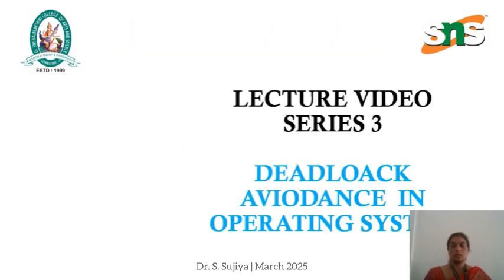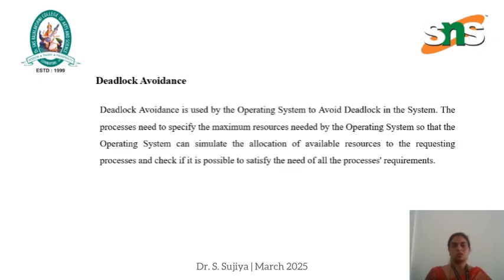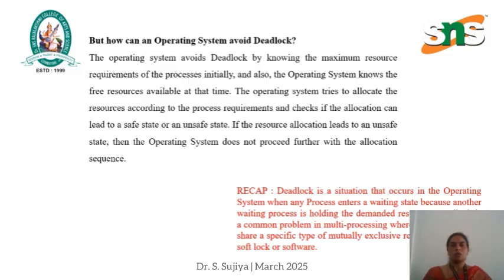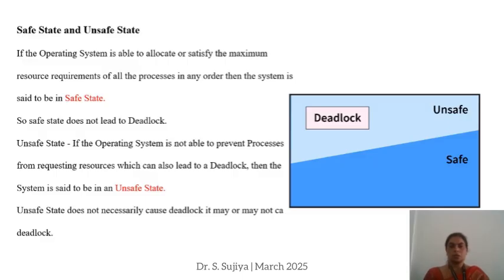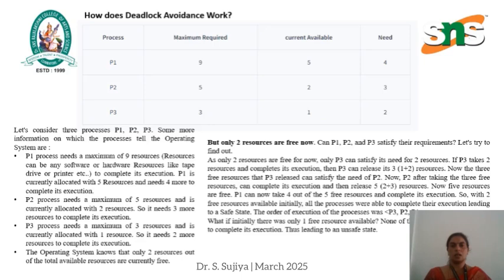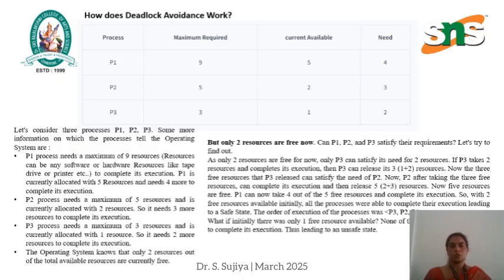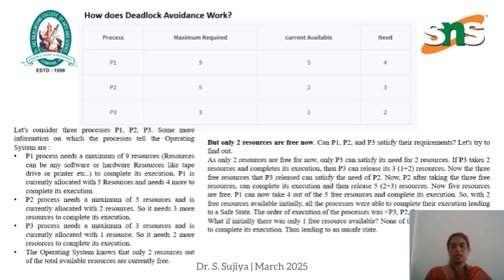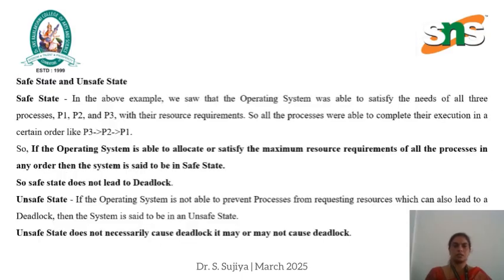LECTURE VIDEO | DEADLOCK PREVENTION & AVOIDANCE | Dr.SUJIYA.S | SNS INSTITUTION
As a massive distributed system operating on Google’s cloud infrastructure, must manage millions of concurrent processes such as video uploads, processing, playback, content delivery, and analytics. These processes share resources like storage, memory, GPU, databases, and network access—creating the potential for deadlocks.